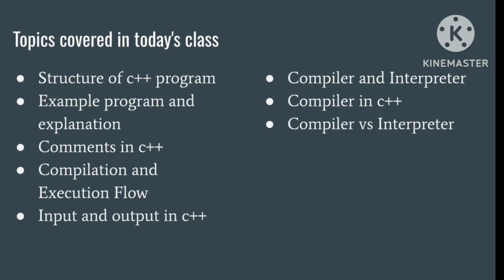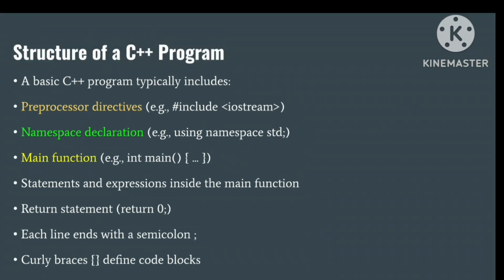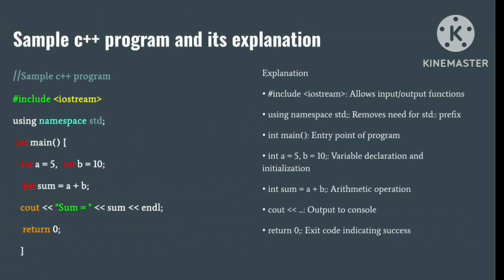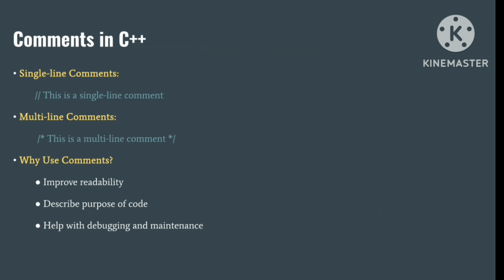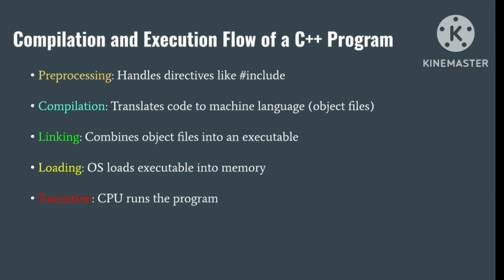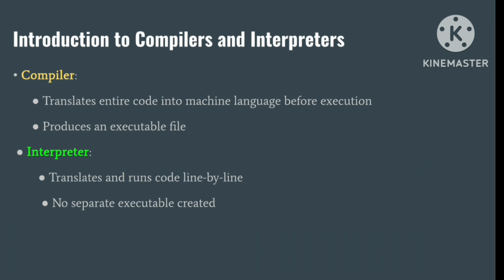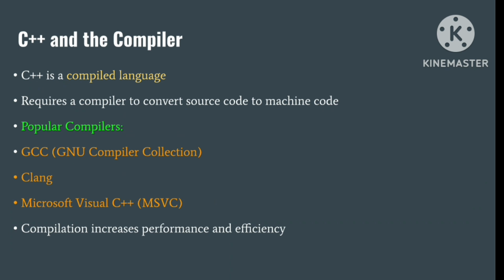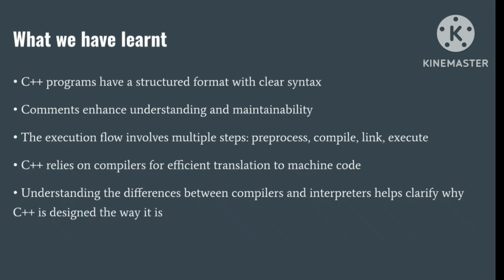C++ program structure and execution | programming in c++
Learn the fundamentals of a C++ program from structure to execution!

Perfect for students and beginners, this video explains how a C++ program is written, compiled, and run — with a real code example.

 Topics Covered:

- Preprocessor Directives & Namespaces
- Comments and Their Purpose
- Compilation and Execution Flow
- Sample C++ Code Explained
- Difference Between Compiler & Interpreter

Ideal for: CS Students, Engineering Students, Programming Beginners

Part of our programming in c++ Series.